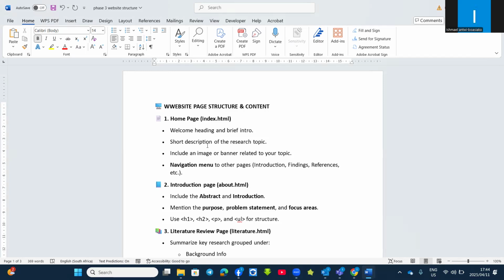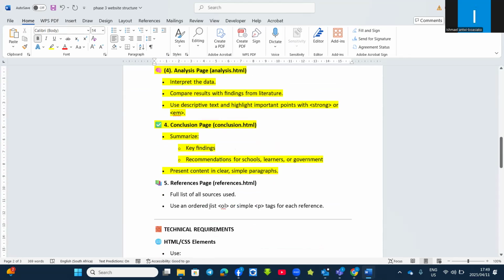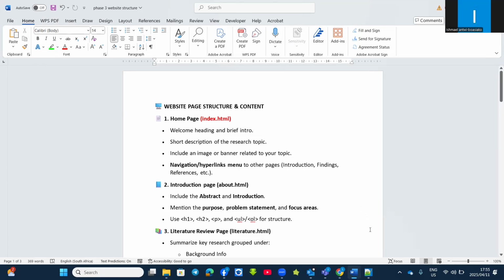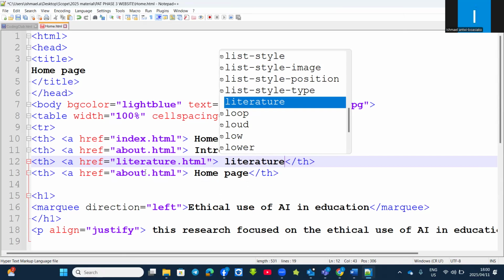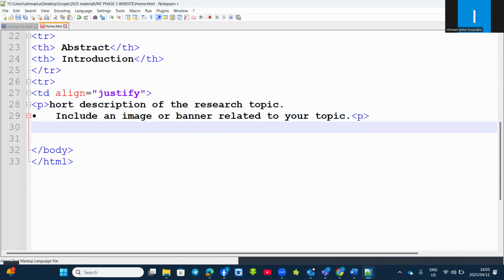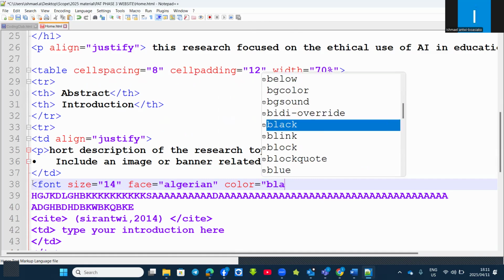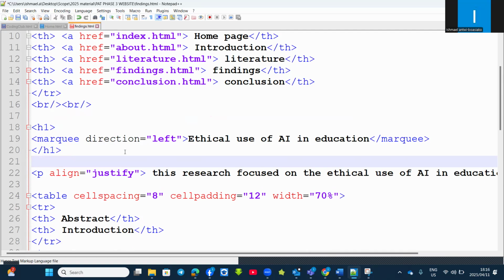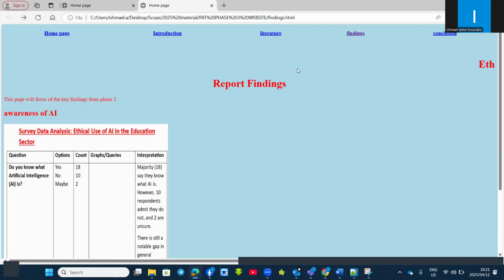PAT Phase 3 Guidelines Website Tips & Checklist Sirantwi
Struggling with Phase 3 of the PAT? This video breaks down everything you need to know! Join Sirantwi as we go through essential guidelines, website tips, and a practical checklist to help you complete your PAT successfully. Whether you're finalizing your website or polishing up documentation, this guide is here to make Phase 3 easier and more structured.

📌 What’s Covered:

Step-by-step PAT Phase 3 breakdown

Website design and functionality tips

Final checklist to tick off before submission

👍 Like, 📩 Share & 💬 Comment with your questions!